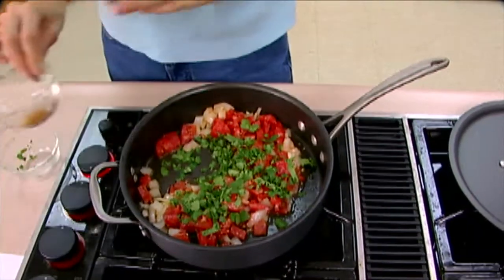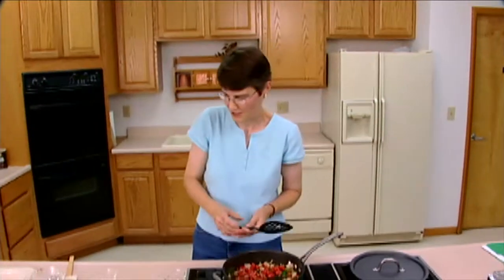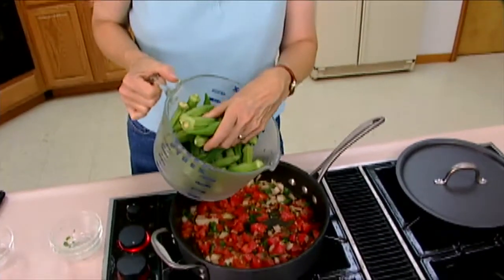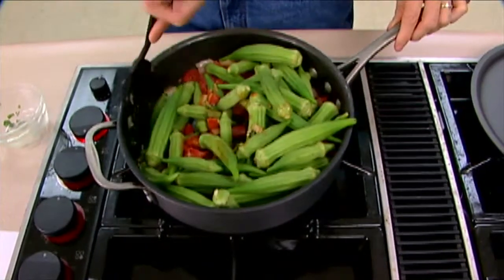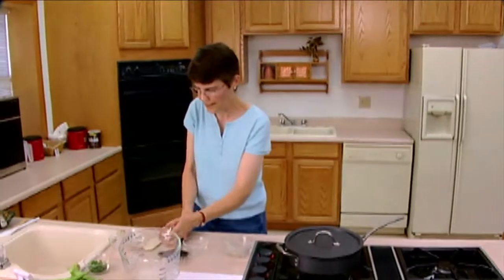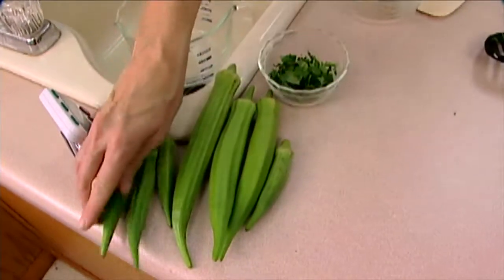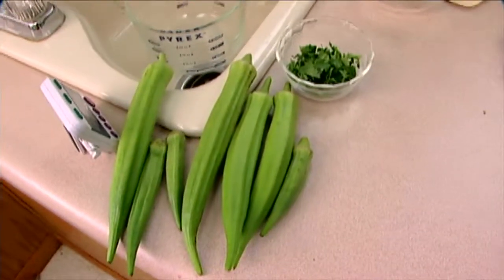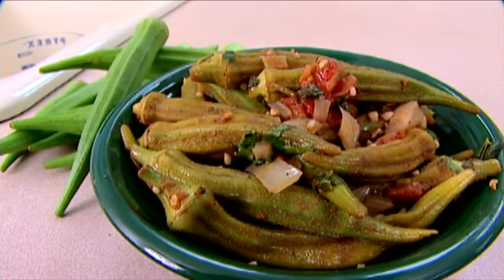Stewed Okra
(9/4/04)-Extension Food Specialist Barbara Brown prepares a savory summer okra dish.